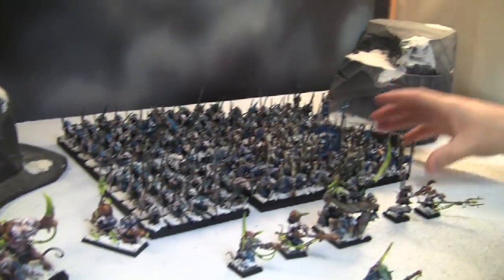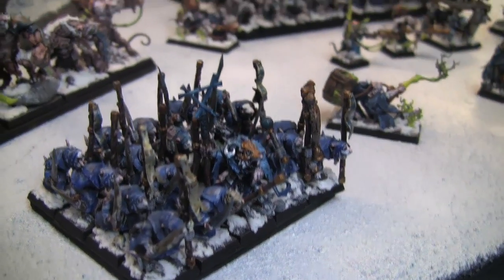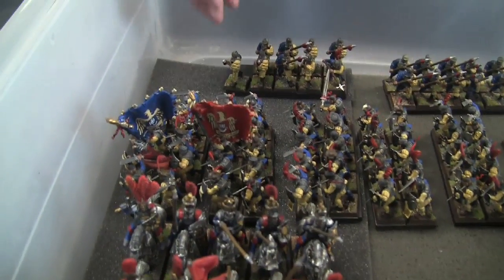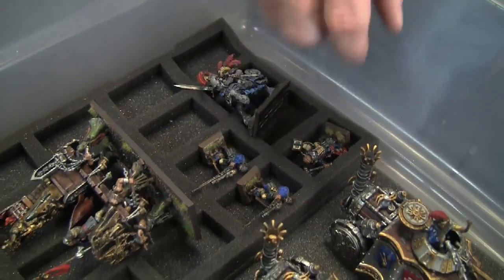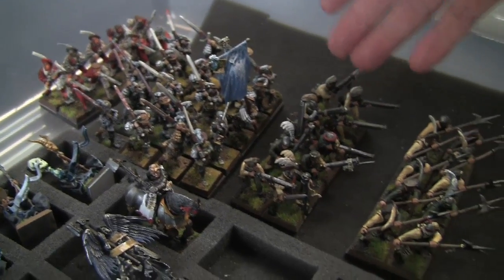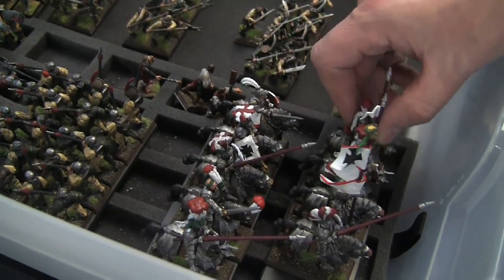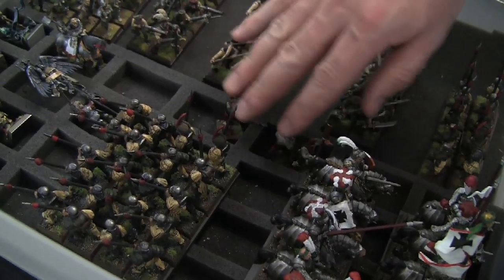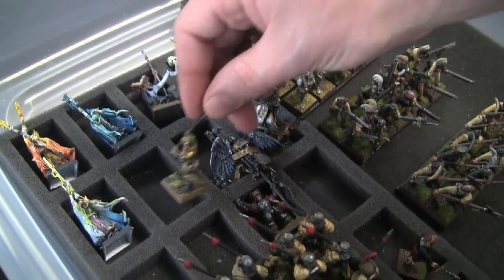Studio Update- Orboros, Dark Elves, Skaven